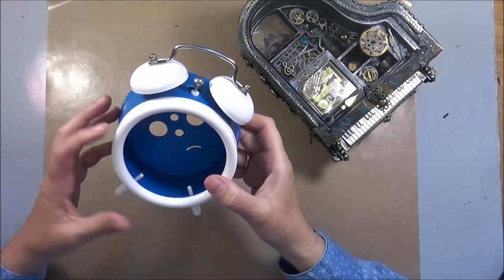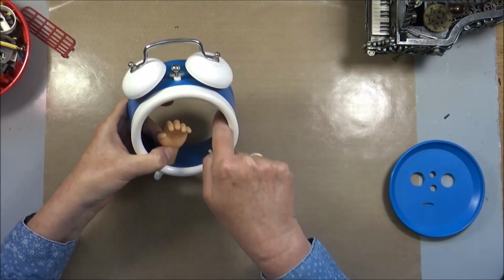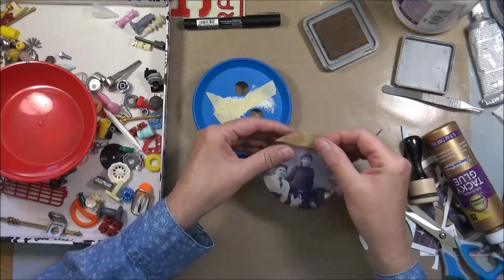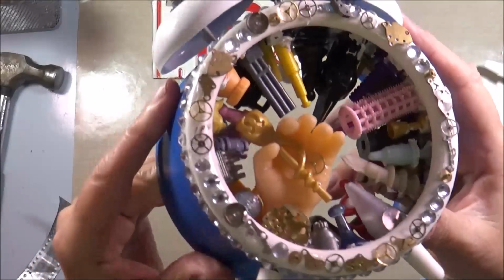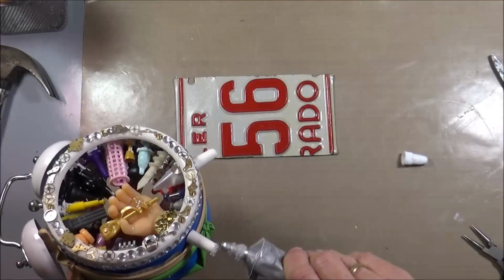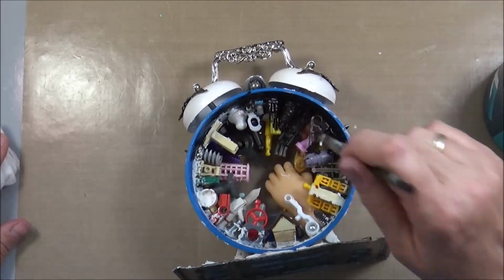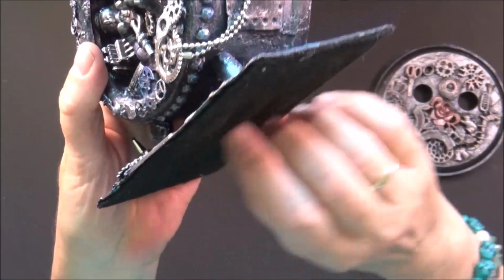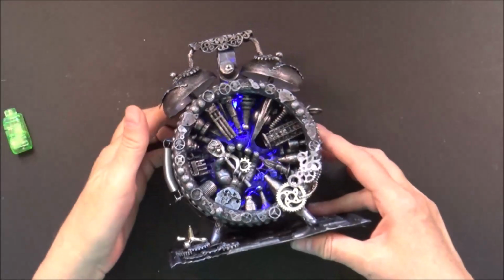Steampunk Assemblage....Clock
Altering an old fashion alarm clock with tiny findings in steampunk style.